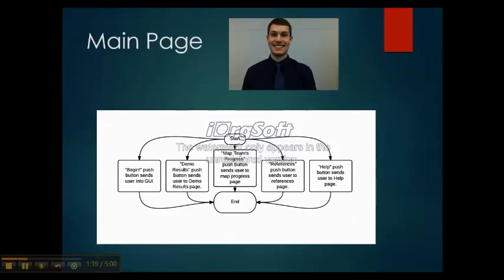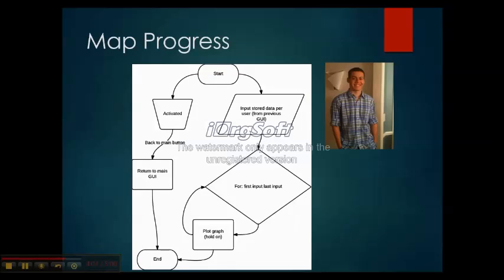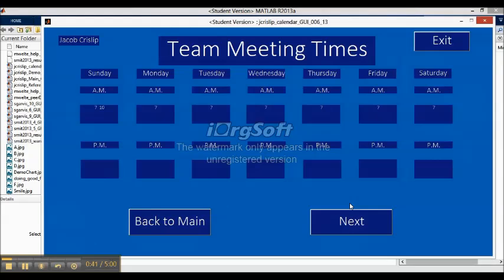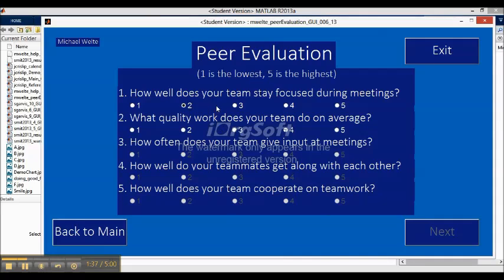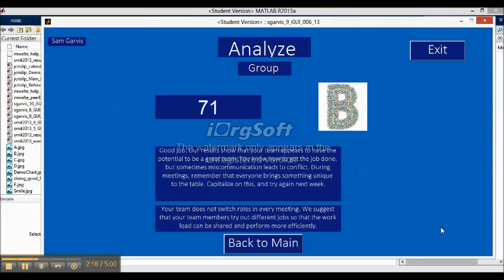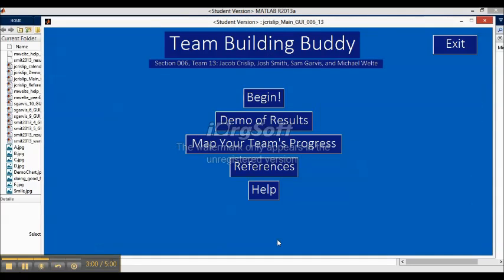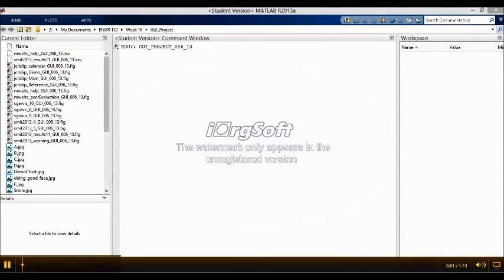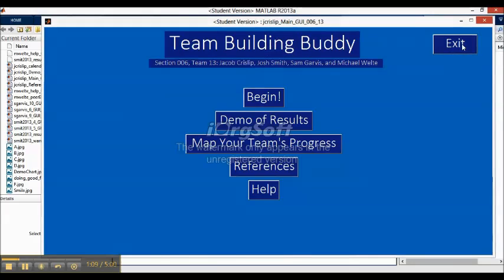Team Building Buddy GUI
Made by Team 13, ENGR 132, Section 006, Purdue University